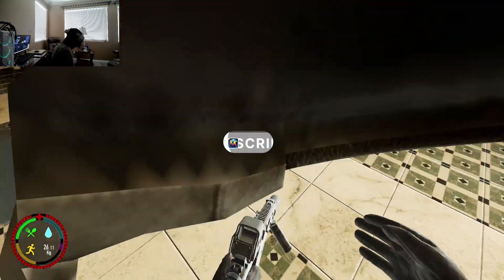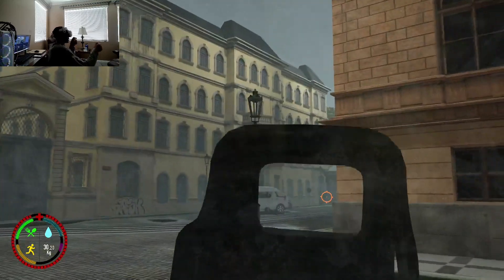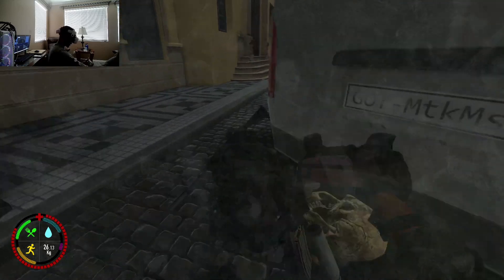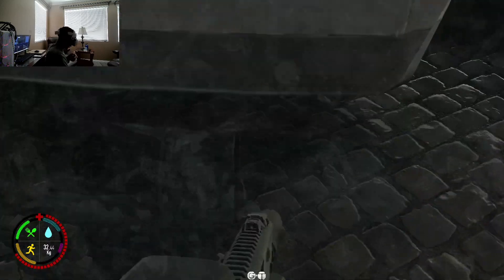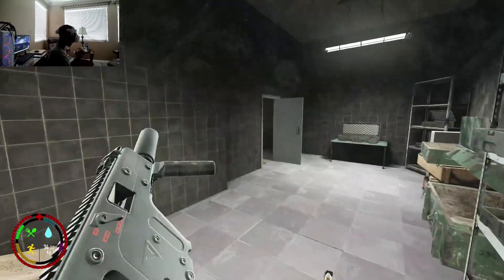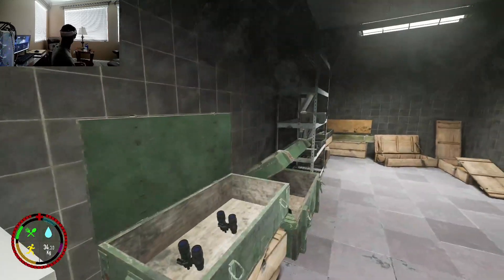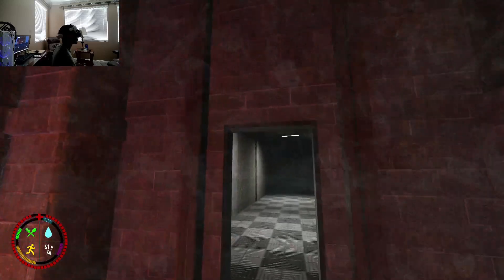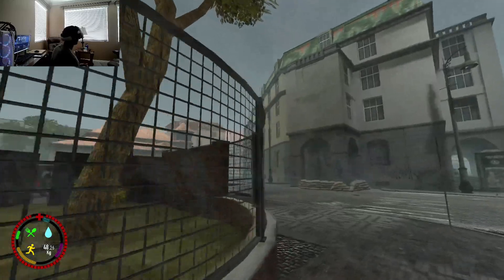PEAK Gameplay! SOLO House Of Scott PURPLE Vault The Vector 9mm Is BROKEN (4 Kills) - Ghosts Of Tabor